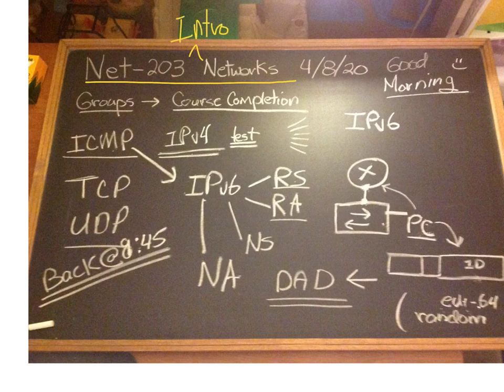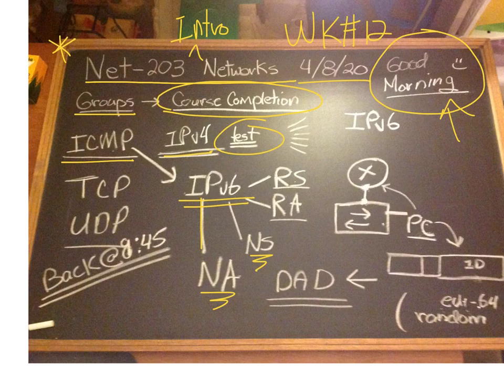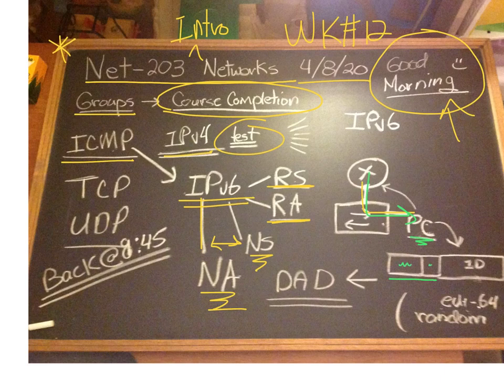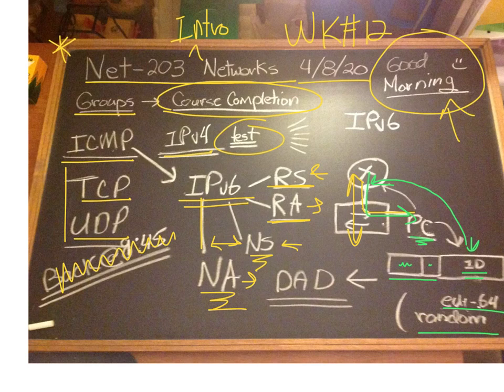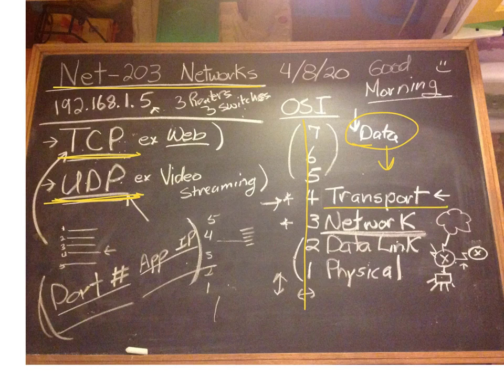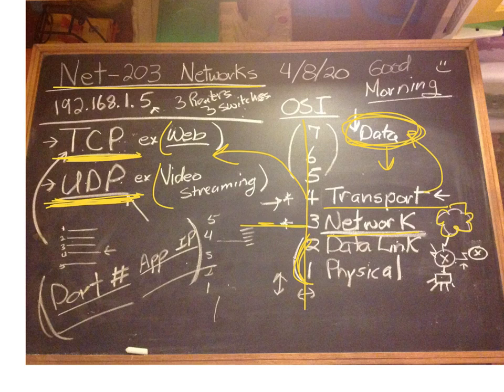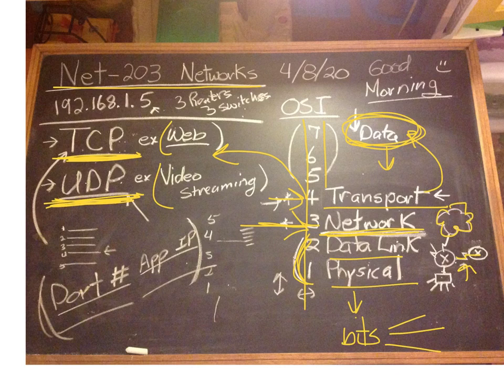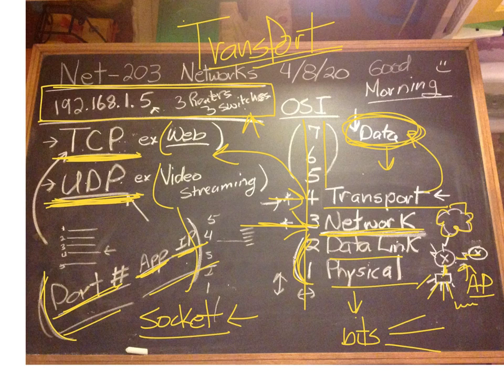NET-203 WBR-S20 D23